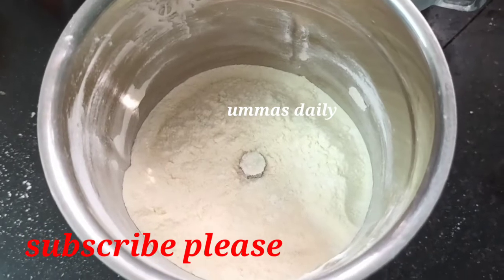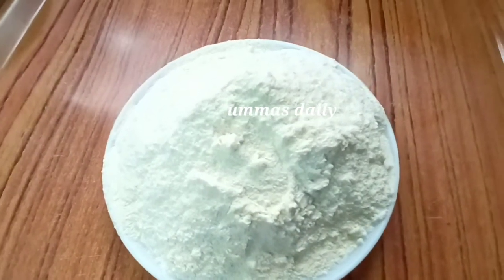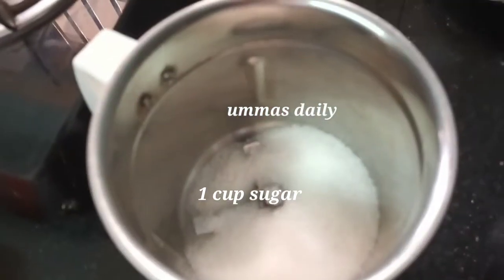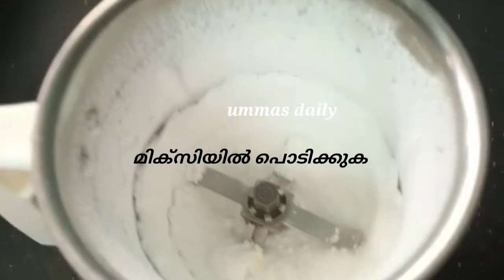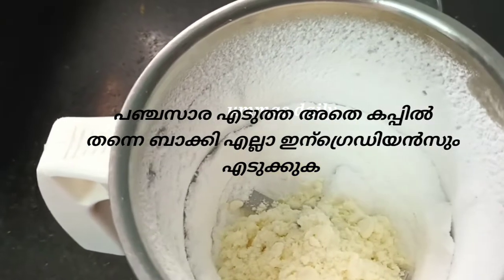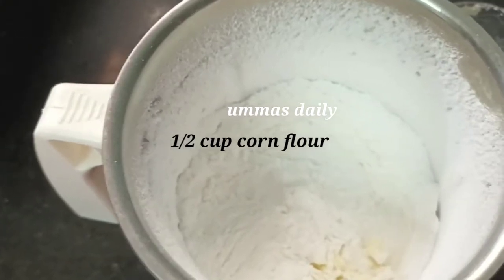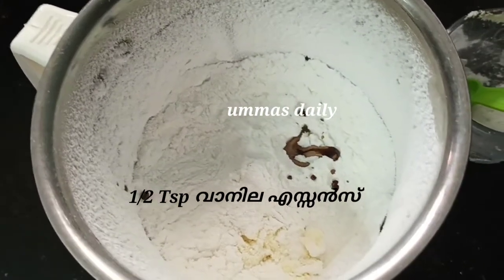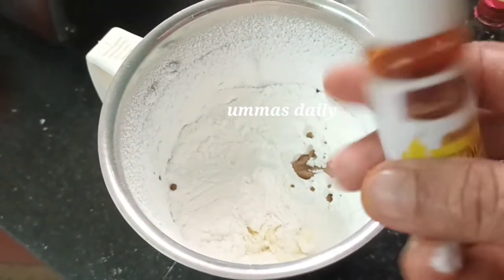How to make custard powder l ഹോം made കസ്റ്റർഡ് പൌഡർ malayalam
How to make custard powder l ഹോം made കസ്റ്റർഡ് പൌഡർ#ummasdailyCustardPowder

1 cup sugar
1/2cup milkpowder
1/2cup corn flour
1/2Tsp Vanila essanse
yello food colour (0ptional)